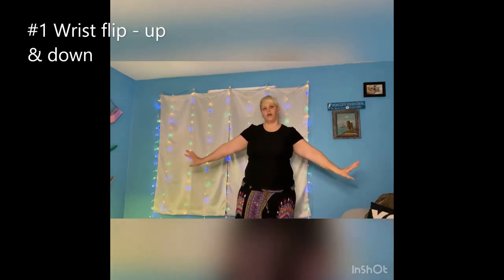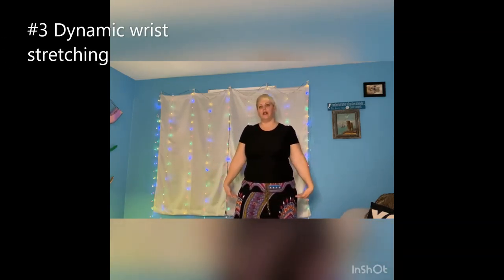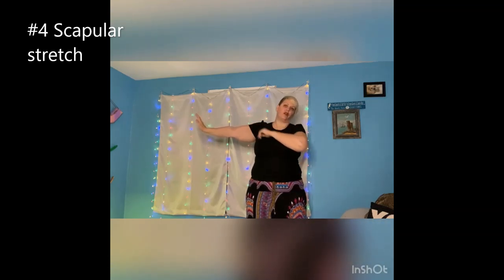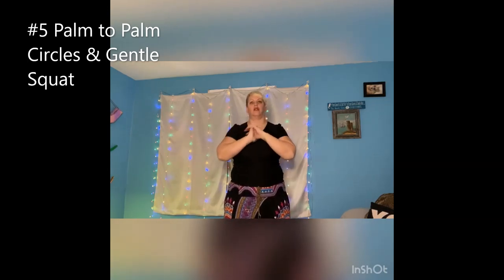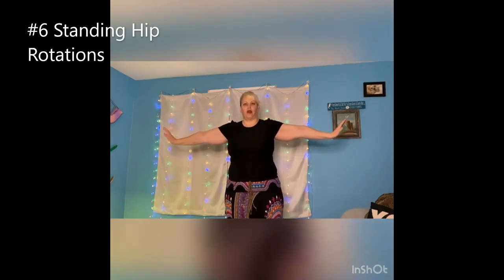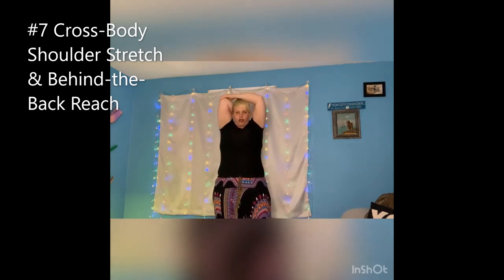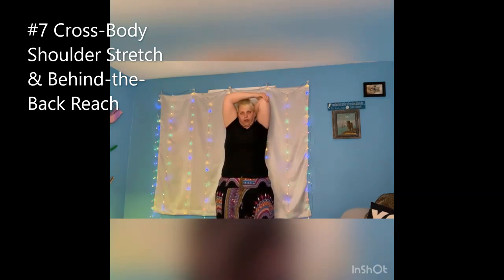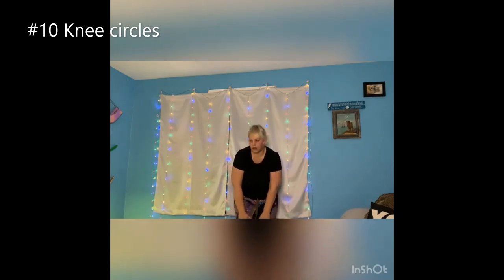Essential Stretching for Fan Spinning with Dawn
List of Exercises:
00:58 Wrist Flip - Up & Down
01:20 Arm Circles
02:03 Dynamic Wrist Stretch
02:32 Scapular Stretch
03:43 Palm to Palm Circles & Gentle Squats
04:27 Standing Hip Rotations
05:23 Cross-Body Shoulder Stretch & Behind the Back Reach
07:30 Finger Flicks
07:45 Wrist Circulation Massage
08:11 Knee Circles